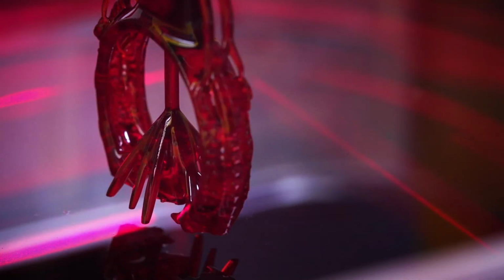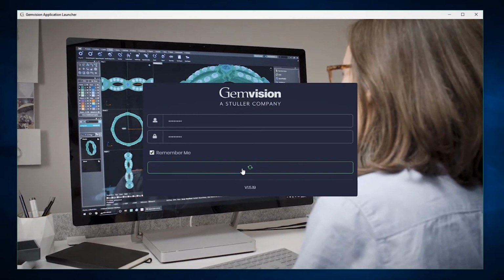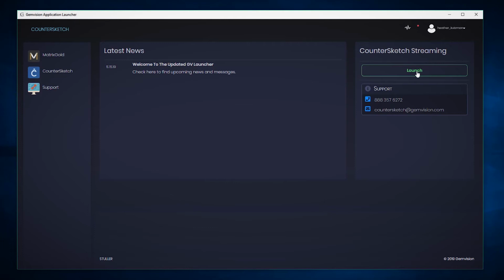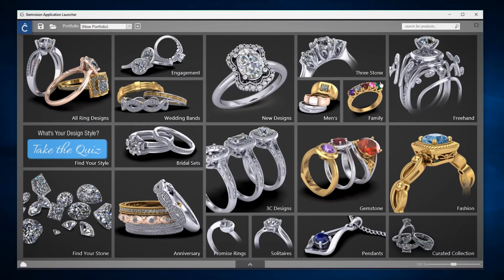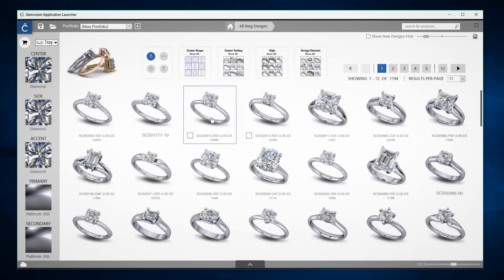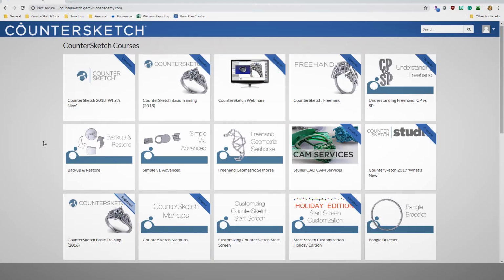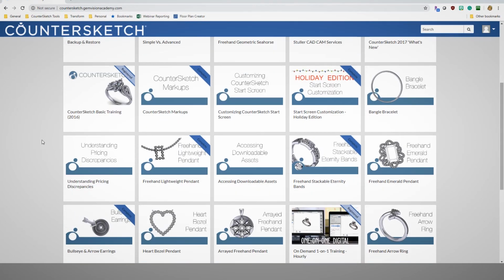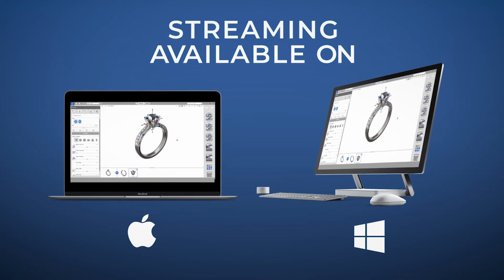CounterSketch®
The simplicity of CounterSketch® enables you to work with your customer to ensure the ideal design every time.

Provide an amazing custom design experience for your customer, allowing them to interact with their jewels in a 3D environment in real-time, modifying and crafting their perfect piece of jewelry.